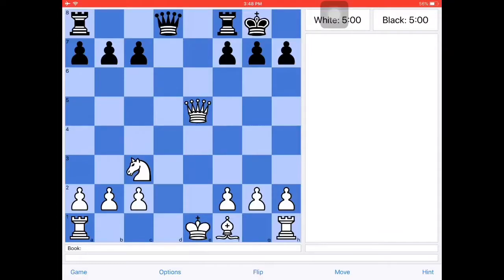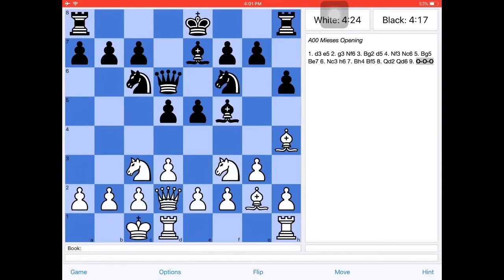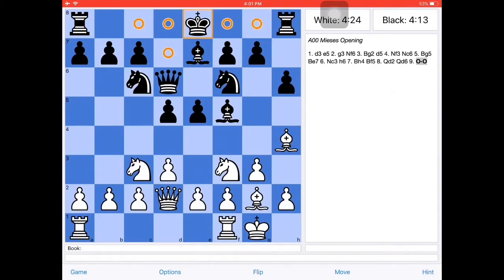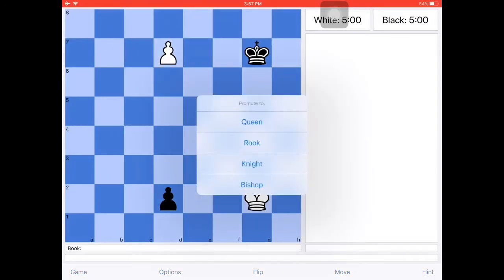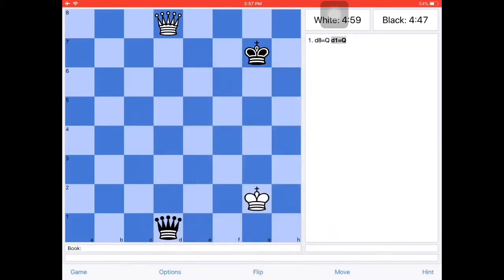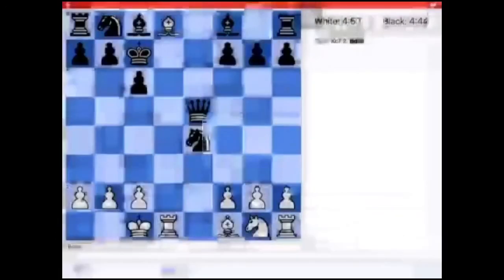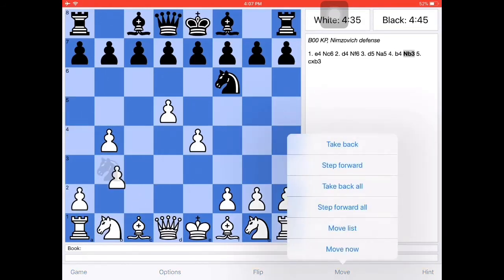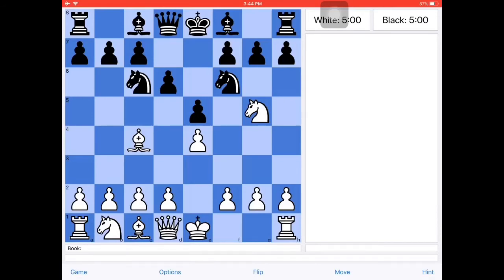Chess 101: The Basics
New to Chess? Well, you came just to the right place! Chess 101 will teach you how every chess piece works along with all of its mechanics and gizmos. Play along with us! Hope you find this video insightful and useful!

Lesson 1:
Chess pieces
Piece Values

Lesson 2:
The Chess Board

Lesson 3:
Mechanics

Lesson 4:
Basic Tactics and Strategies

Turn It In:
Ms. Tan

Credits:
Alexis
KC
ABM 11-C
Kent